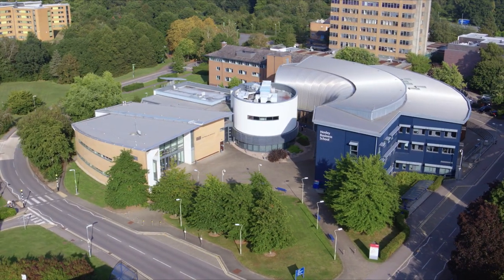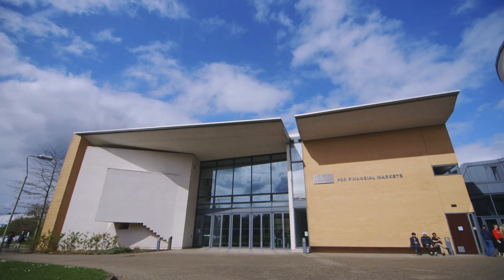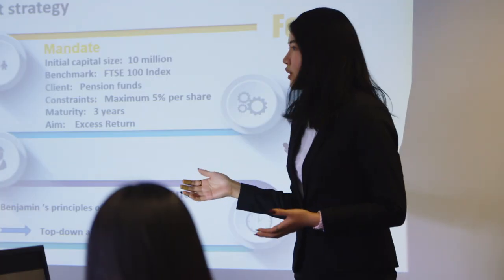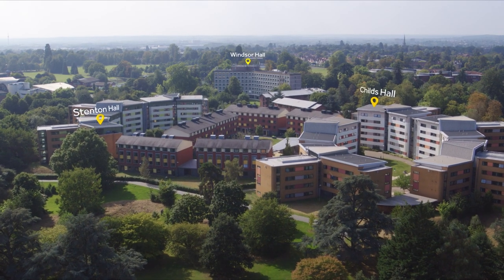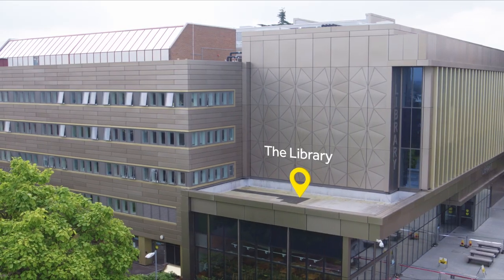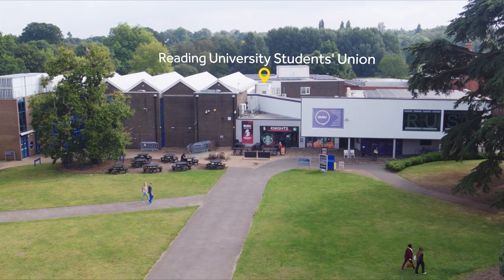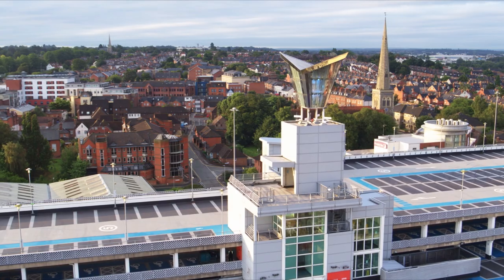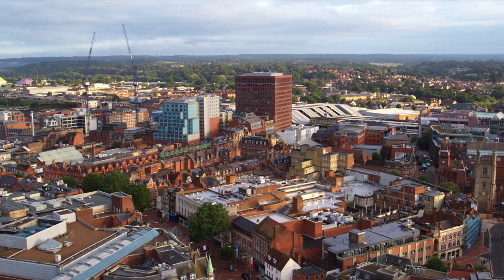Our Whiteknights Campus & the Postgraduate experience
Catch a glimpse of where you will live, work and play as a Masters student at Henley and in Reading.